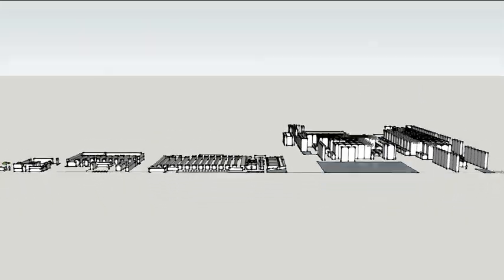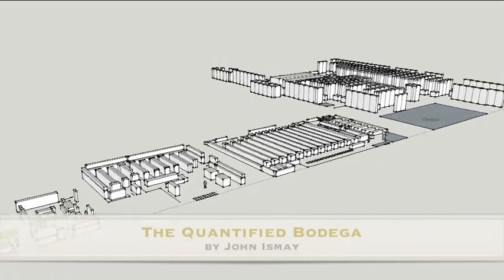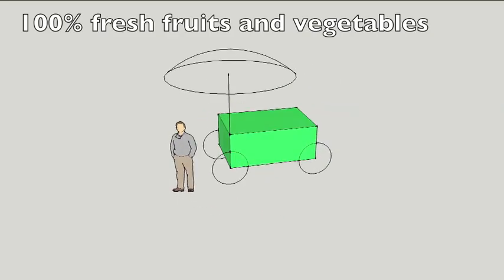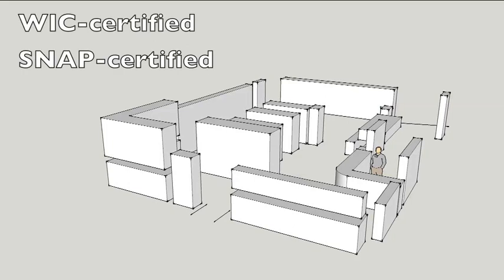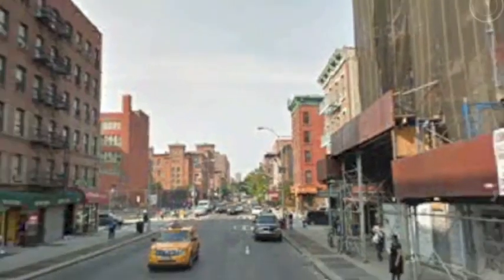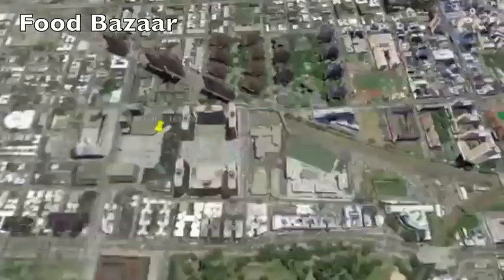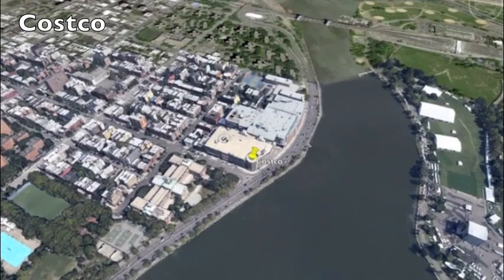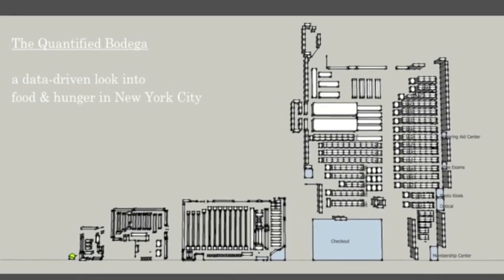The Quantified Bodega v. 3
Corrected two typos in v.2. This is a data visualization project for my 7-week reporting class at Columbia Journalism School.